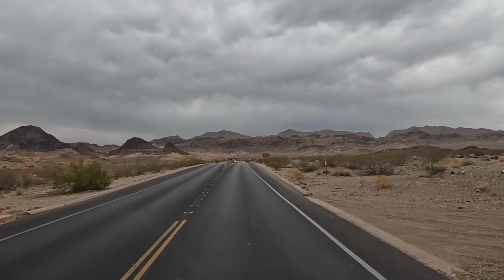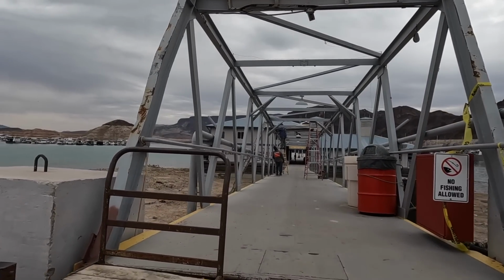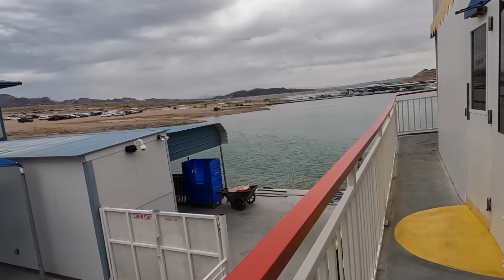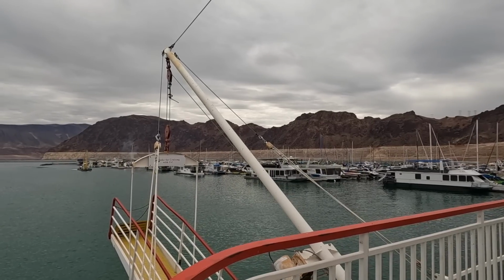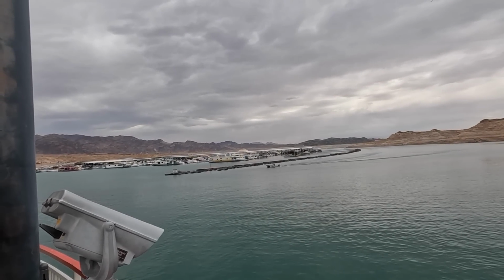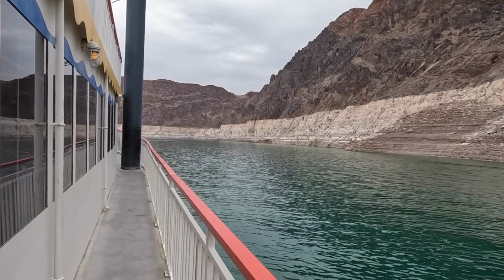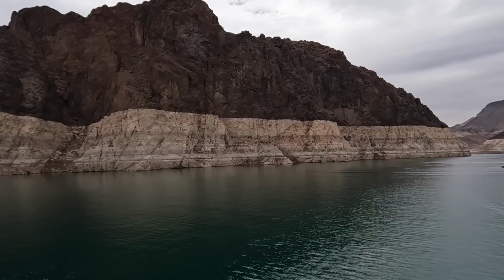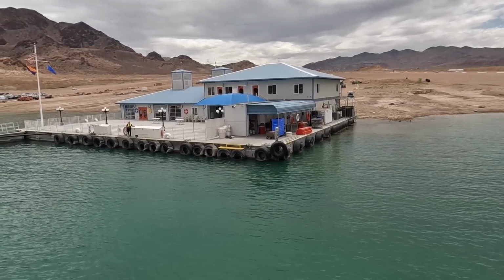Hoover Dam Lake Mead - Princess Desert Cruise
Boating Lake Mead and Hoover Dam along the Black Canyon and Colorado river of Lake Mead- Ride on the Princess Desert Cruise Boat The Floating dock was stuck in the mud. The boat ride takes about 90 minutes has food and drinks plus offers a world-class view of Hoover Dam